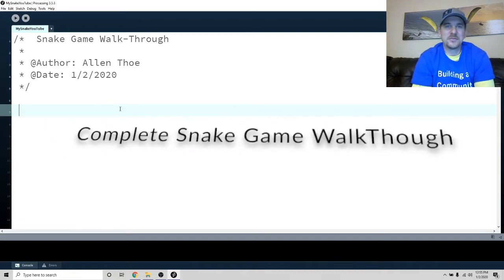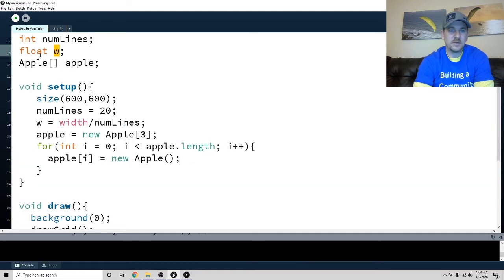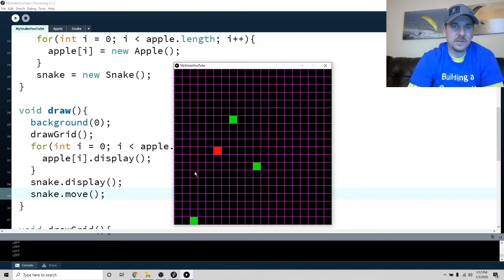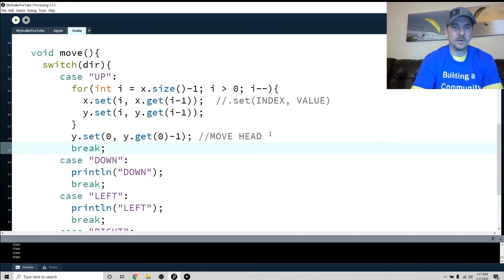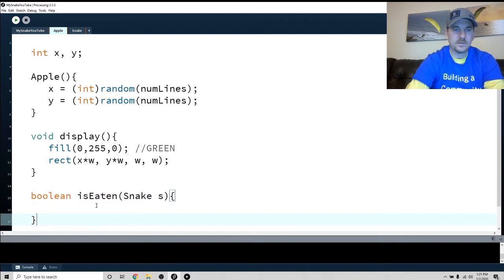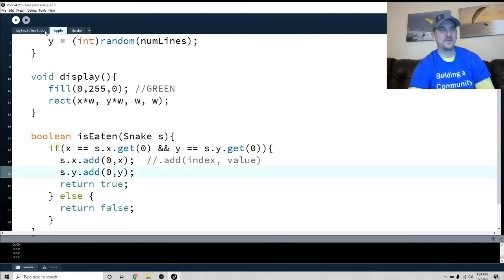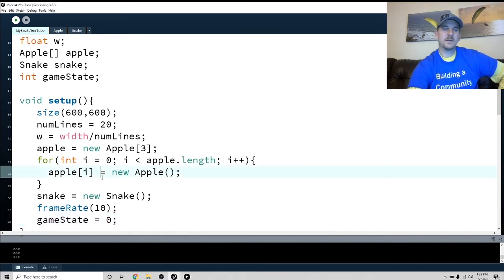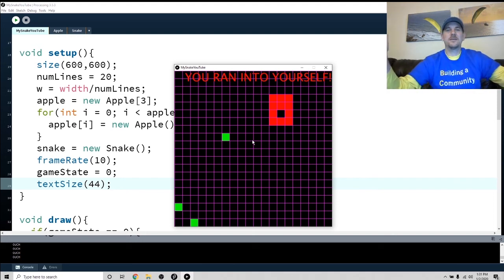Build SnakeGame - Complete Walk through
From start to finish, I will create the ENTIRE snake game in processing using ArrayLists.